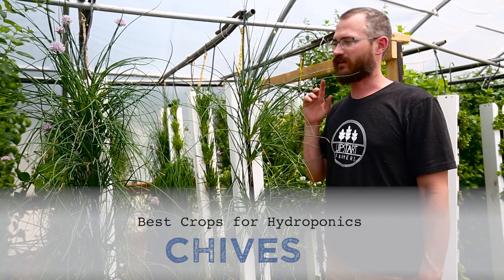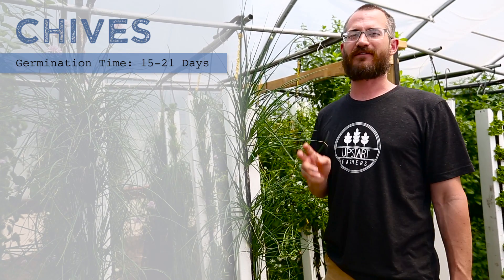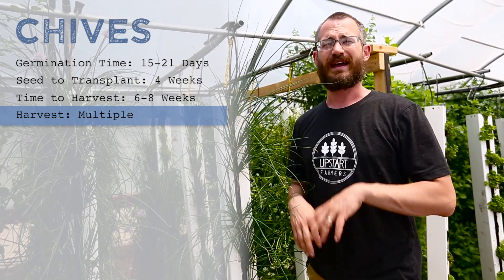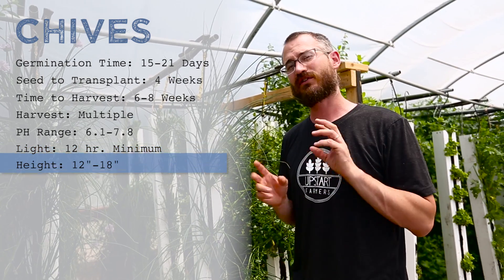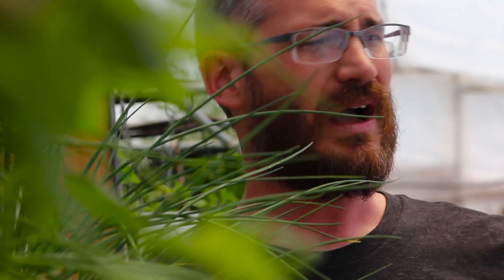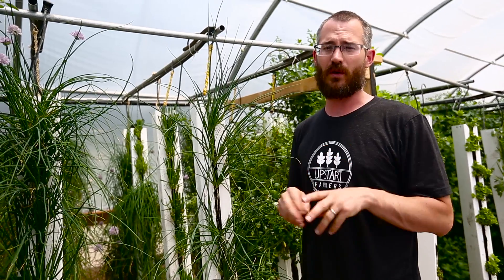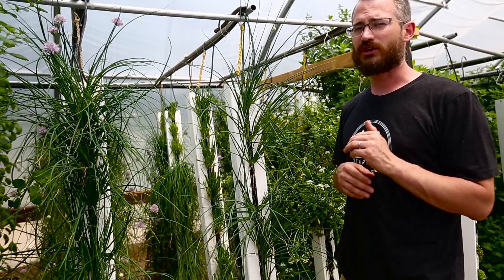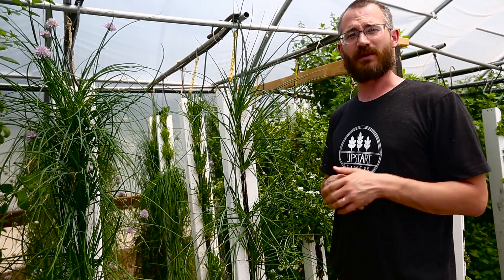Best Crops For Hydroponics: Chives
Chives are a great grower in ZipGrow™ hydroponic and aquaponic systems. In this video, Dr. Nate Storey gives you the specifics about this rapidly growing, resilient crop.